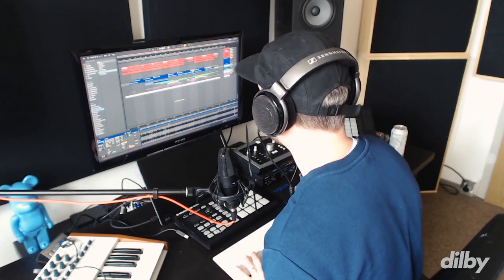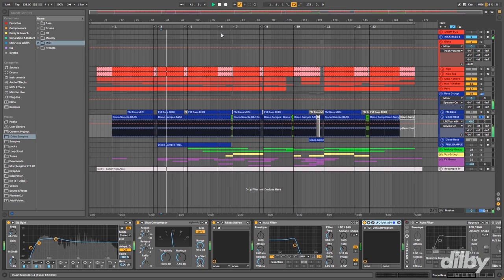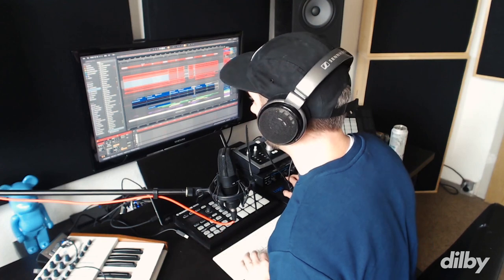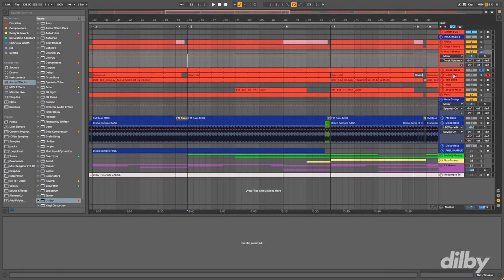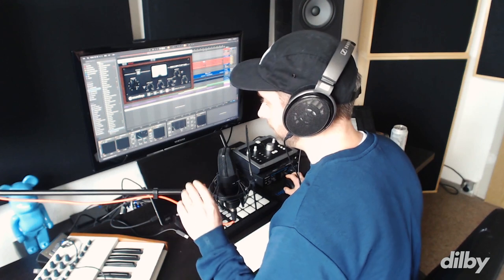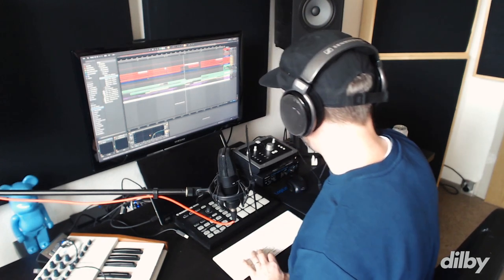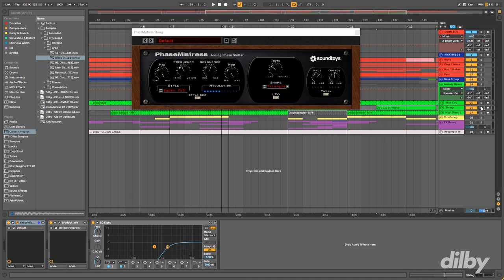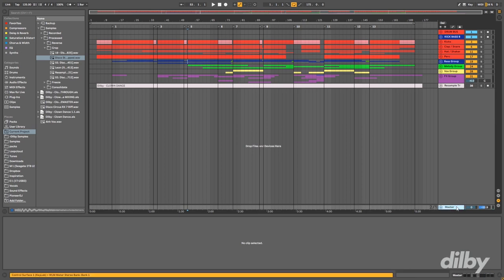HOW I MADE a BEATPORT TOP 100 House Track : Ableton Tutorial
The track has been climbing the House charts on both Beatport and Traxsource and has been widely supported in the scene.

In this in-depth tutorial I walk you through every aspect of the track and how I produced it. I offer some insight into my workflow when I am producing house and tech house tracks and how I go about making sure.

STUDIO SOFTWARE ●

● STUDIO HARDWARE ●
▶ Second monitor
▶ Speaker stands
▶ Audio Interface (Main)
▶ Audio Interface (Portable)
▶ MIDI Keyboard
▶ USB Turntable

● DJ EQUIPMENT ●
▶ DJ Headphones
▶ DJ USB sticks
▶ DJ Recorder
▶ DJ Bag
▶ DJ Travel case

● CAMERA EQUIPMENT ●
▶ Main Camera
▶ Vlog Camera
▶ Lapel Mic
▶ Camera Tripod
▶ Mini Tripod
▶ SD Card
▶ Camera bag
▶ Lens 50mm
▶ Speed booster